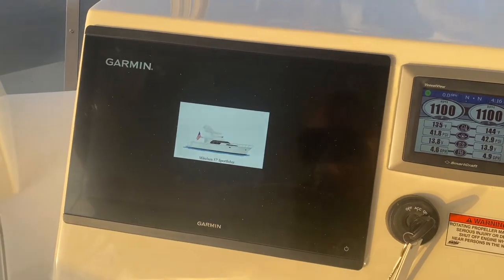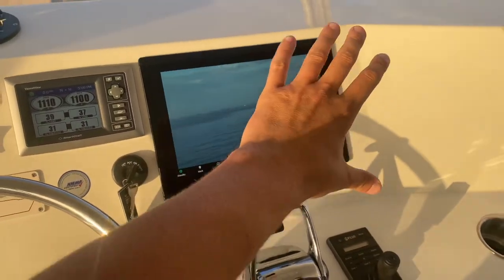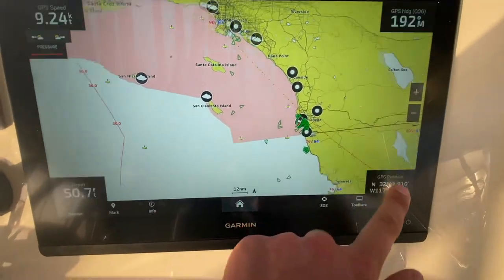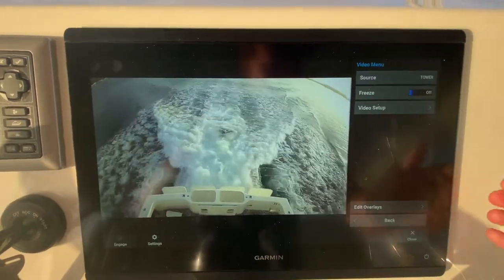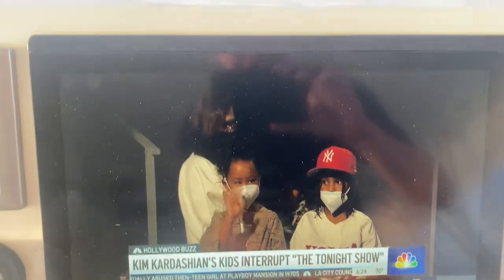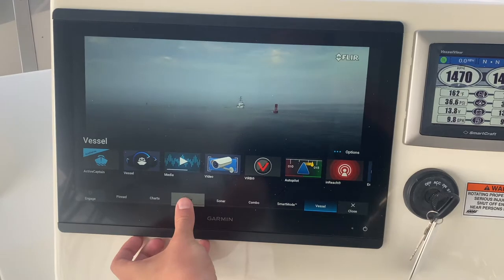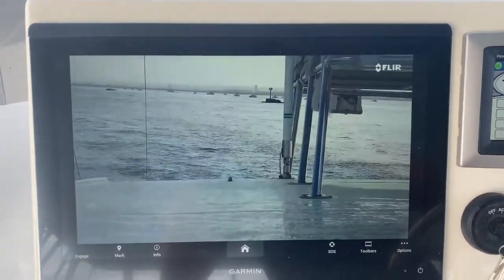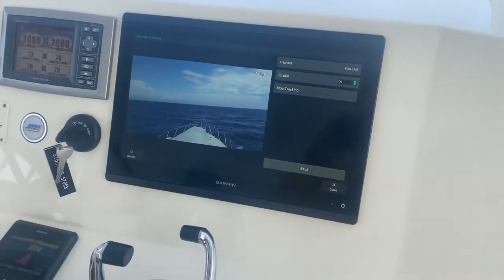New Garmin Electronics!! Showing Off New Electronics on a MIkelson 57'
For more information about Mikelson Yachts please visit us online of give us a call!